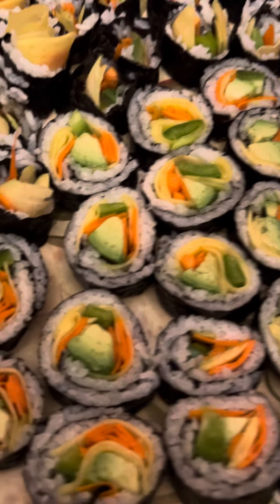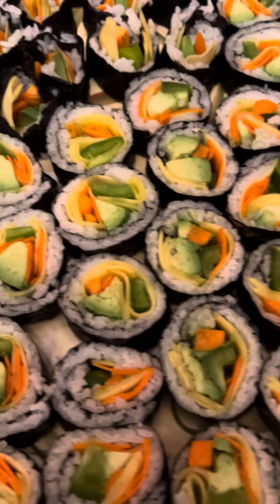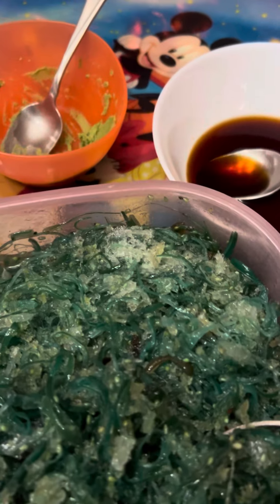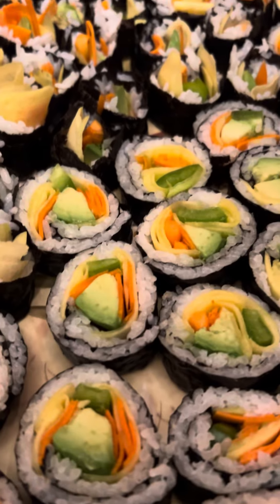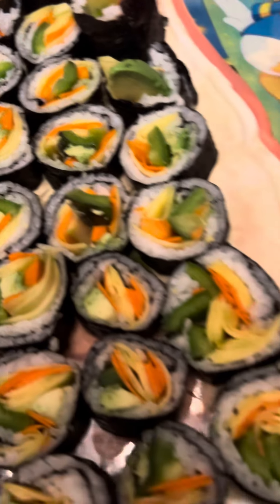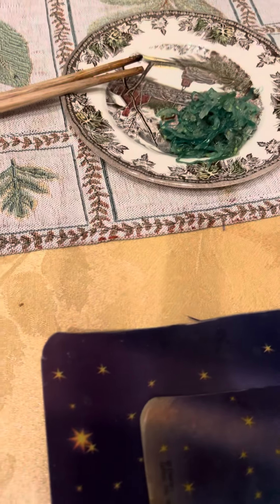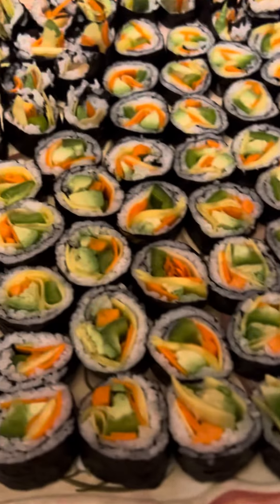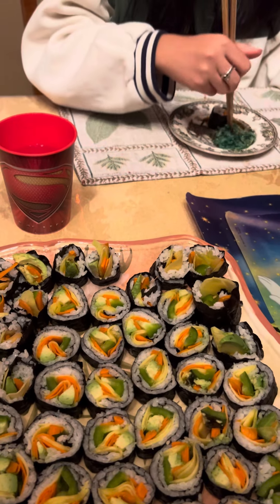Sushi’s dinner for my daughter. Make see happy because she back to school tomorrow.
Sushi’s dinner for my daughter. Make see happy because she back to school for tomorrow.